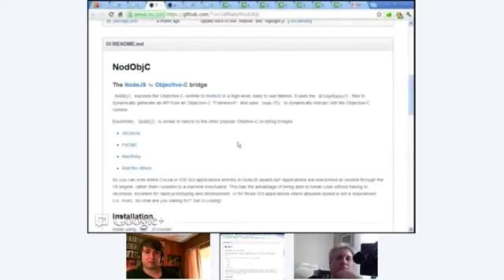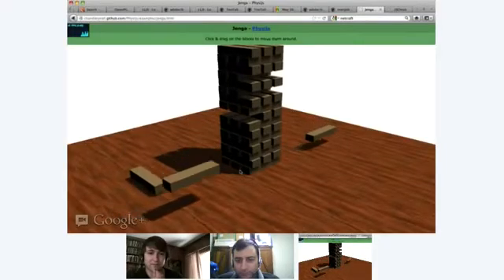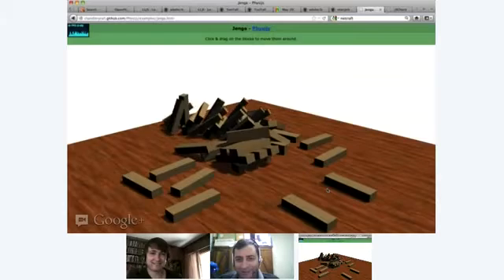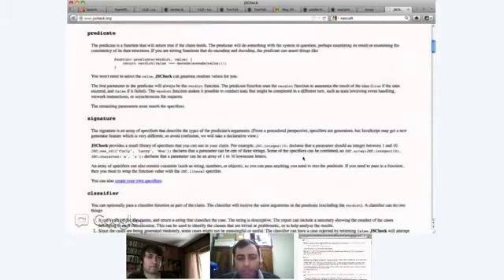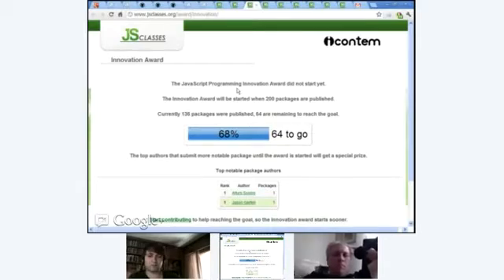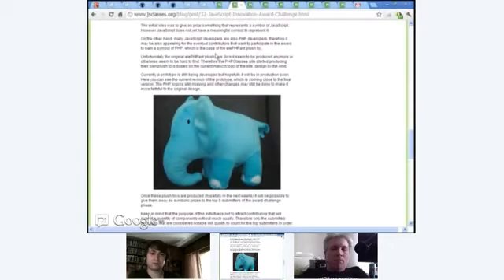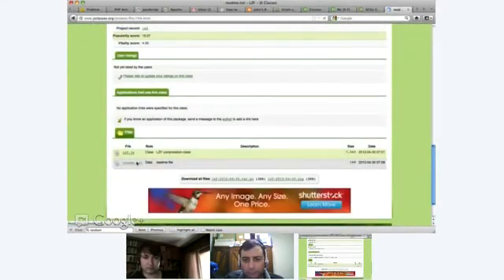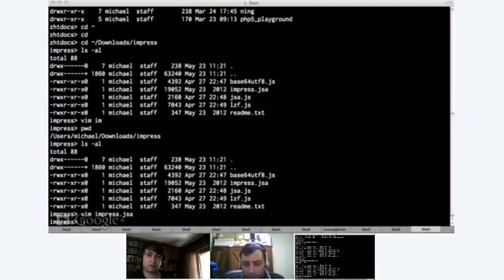JS 19: Rewarding JavaScript Developers - Lately In JavaScript podcast episode 19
The JavaScript Innovation Award is going to reward developers that share innovative JavaScript components. This was one of the main topics discussed by Manuel Lemos and Michael Kimsal on episode 19 of the Lately in JavaScript podcast.

They received Arturs Sosins, one of the top contributors of the JS Classes site, to discuss this and other topics like executing JavaScript code faster with LLJS, running Mac OS integrated Node.js applications with NodeObjC, the Adobe Brackers Web editor, adding physics to 3D scenes with PhysiJS, and testing JavaScript code with Douglas Crockford JSCheck.

Listen to the podcast audio, or watch the podcast video or read the transcript to learn about these interesting JavaScript topics.

Introduction music: Riviera (used with explicit permission of the author Ernani Joppert)